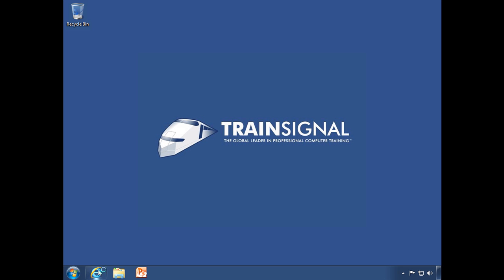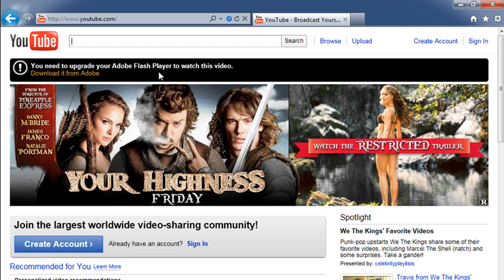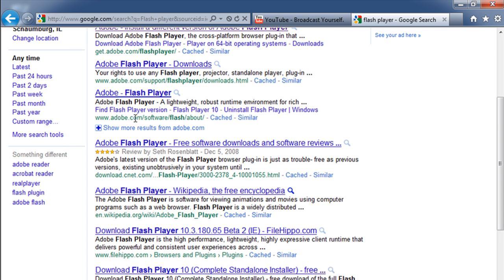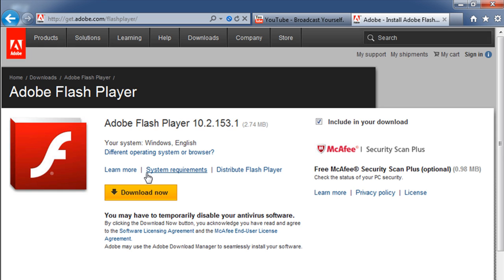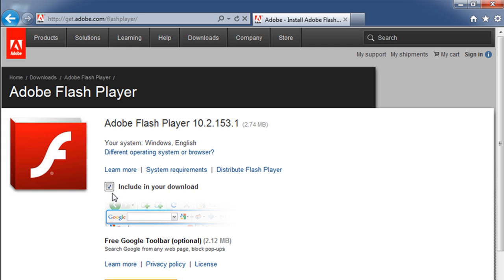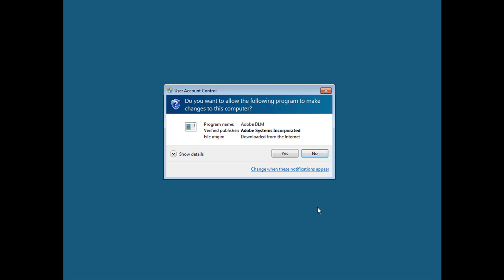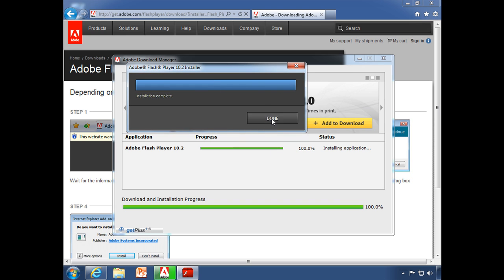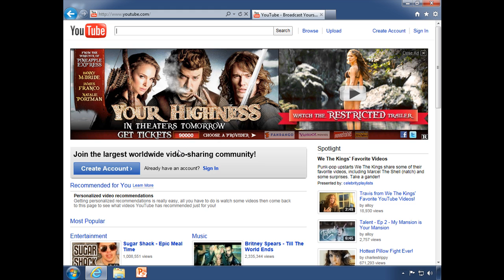Download and Install Flash Player from Internet Explorer 9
A lot of websites require you to download and install Adobe Flash Player in order to view their content. In this tutorial, Train Signal's Bill Kulterman shows you how to download and install the latest version of Adobe's Flash Player using Internet Explorer 9 (IE9).